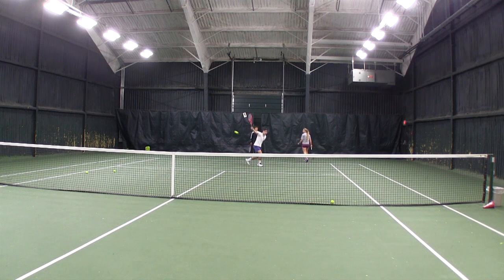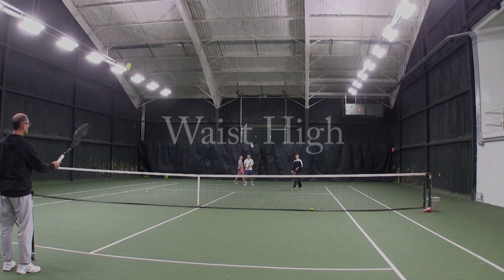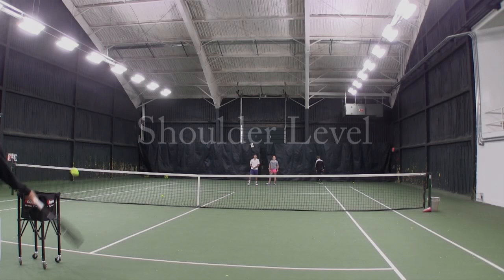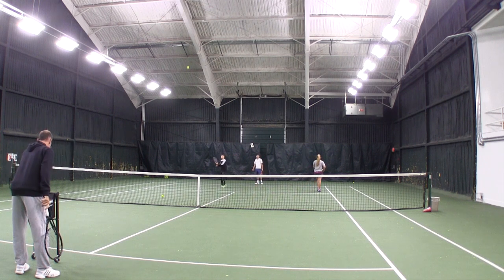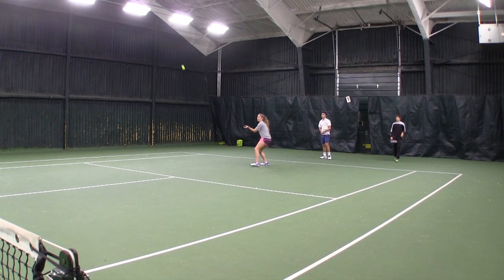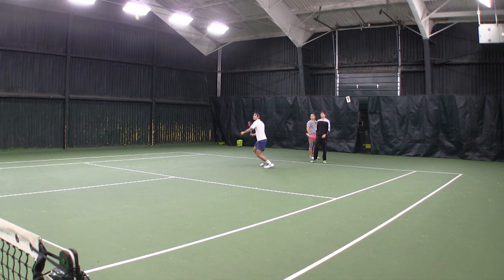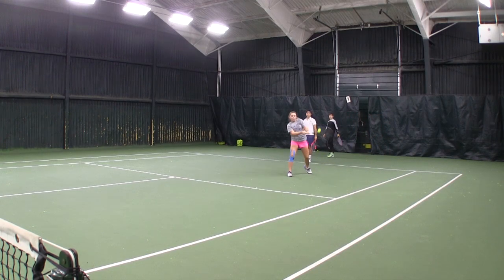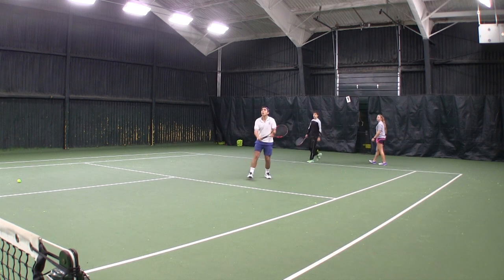Tennis Drill - Improve your Groundstrokes by Improving your Timing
Timing is one of the most important technical elements in tennis.  It is the ability to take the racquet-head to the ideal contact point at precisely the right time.  For every srtoke there is an ideal contact point and missing this precise spot will usually result in a suboptimal shot.  Therefore once your swing pattern is within the optimal technical range, the most important factor determining the effectiveness of your shot is your ability to consistently hit the ball in the right place.  Here is an exercise that works on exactly that.